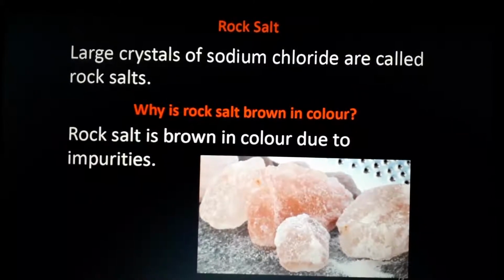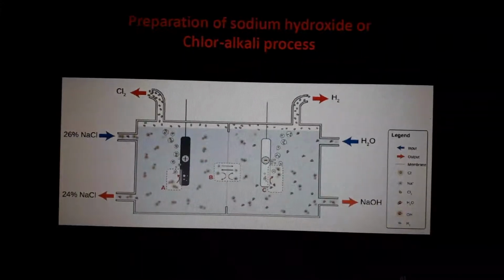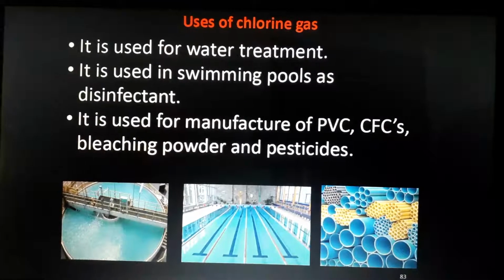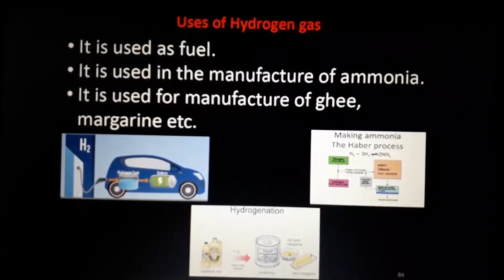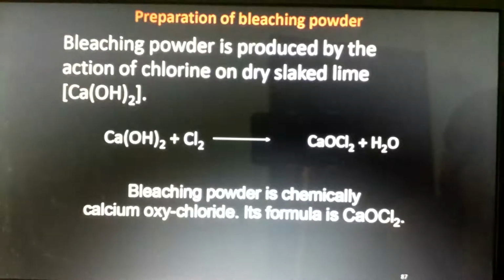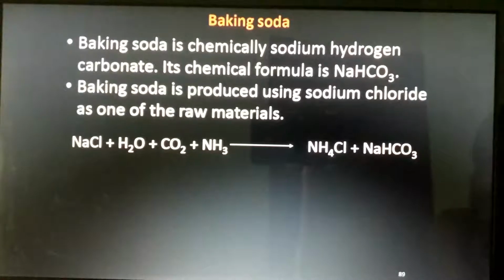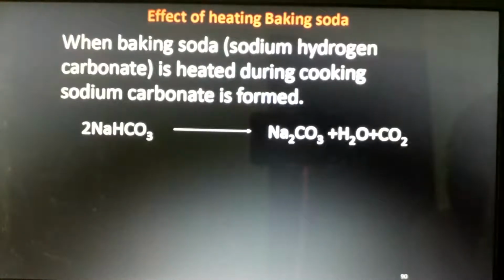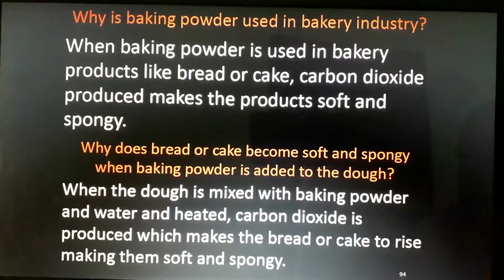Science Class 10. Ch 2. Acids Bases and Salts. Uses of NaCl. NaOH. Bleaching Powder and Baking Soda.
Passion towards Science NCERT Science class 10. Chapter 2. Acids Bases and Salts.
Uses and Preparation of.
1. Chlorine gas
2. H2 gas
3.  NaOH
4. HCl
5. Baking Soda
6. Baking Powder
7. Bleaching Powder